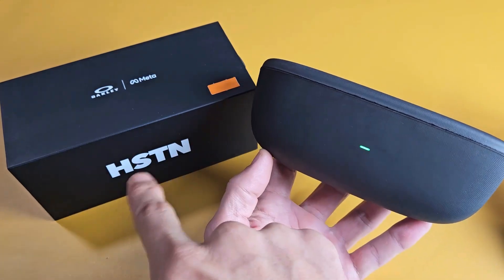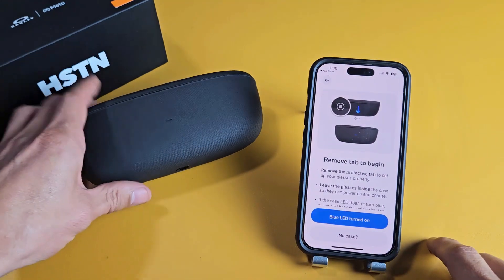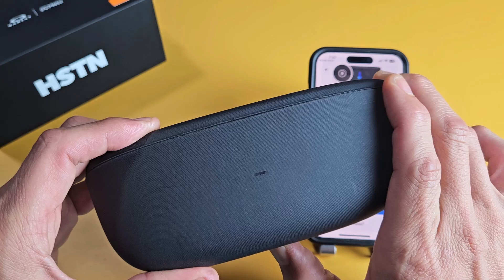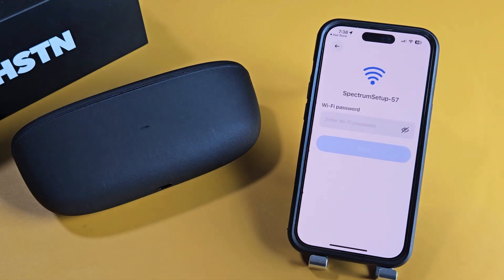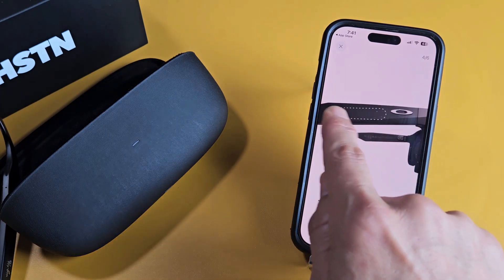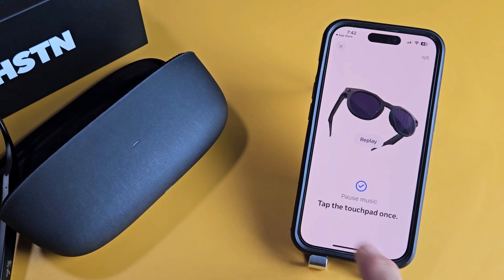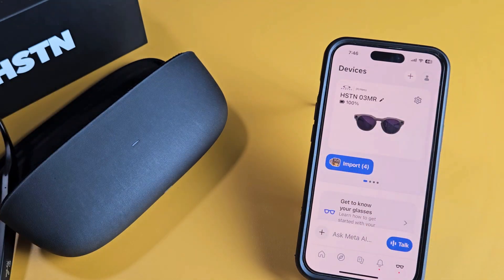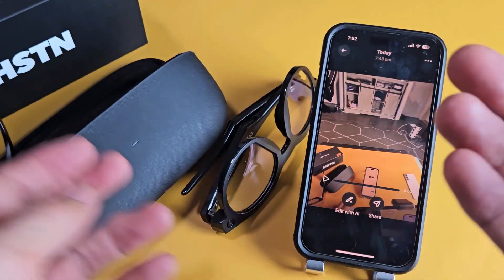Oakley Meta Smart Glasses: How to Setup (step by step)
I show you how to setup (initial setup) the Oakley Meta HSTN AI Smart Glasses step by step. You will need to install the Meta AI app. I use iPhone in this video but you can use Android phones as well. I hope this helps.

Oakley | Meta HSTN Smart Glasses